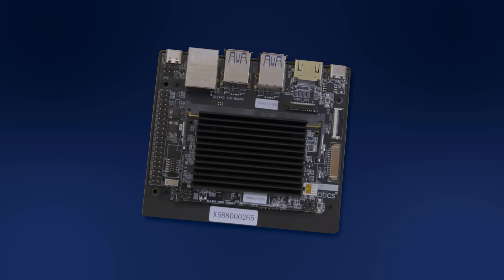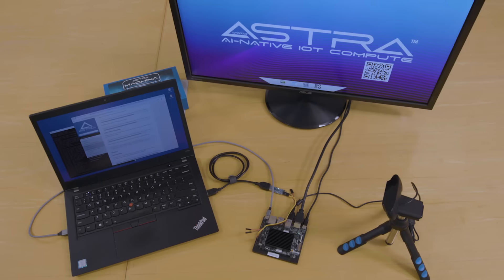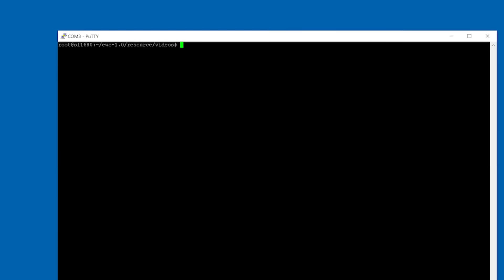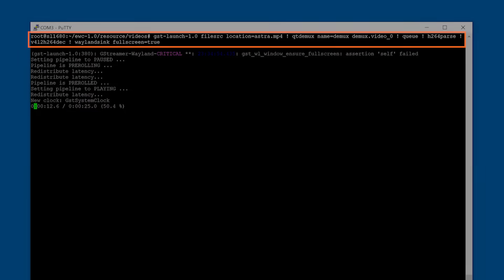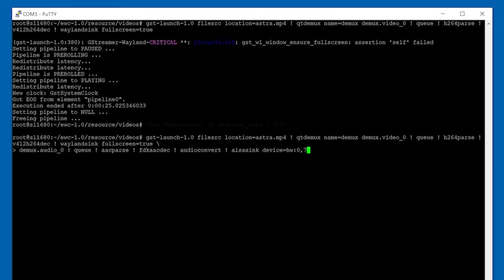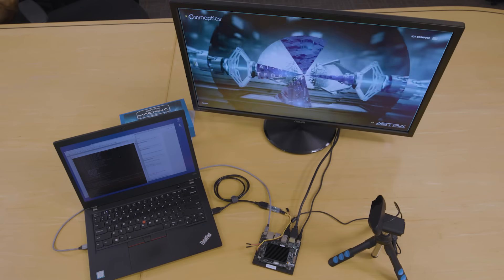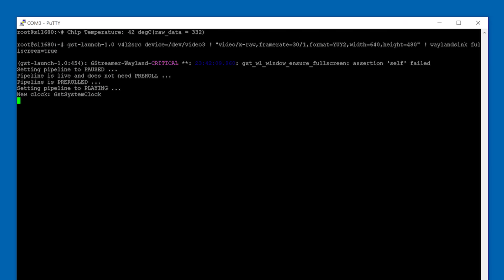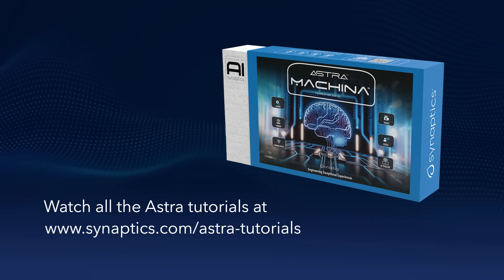Running Multimedia Applications on Synaptics Astra Machina™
Discover how to create optimized video pipelines with Gstreamer and V4L2, unlocking top performance for audio/video applications.